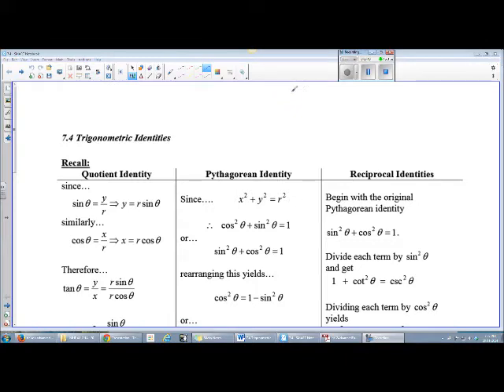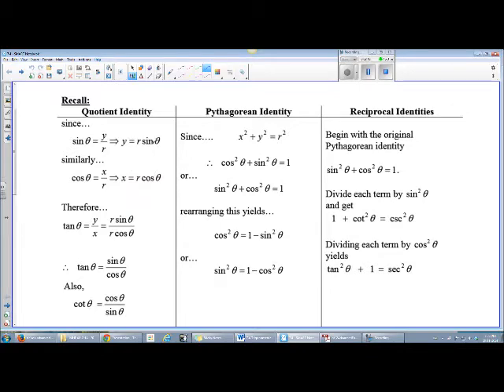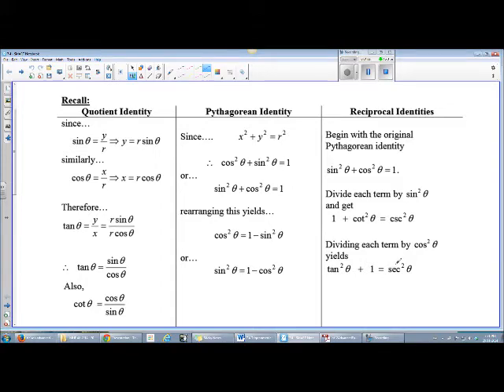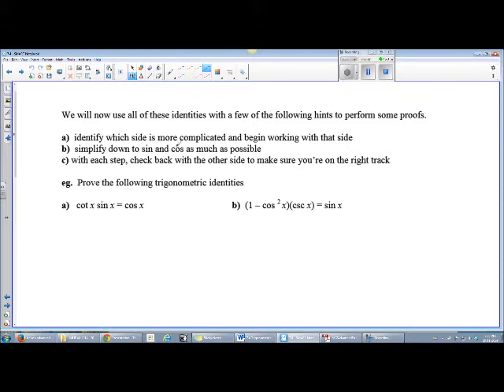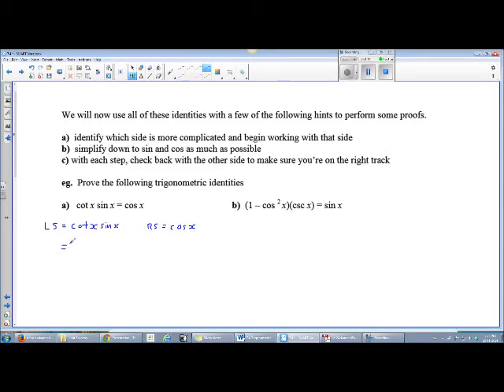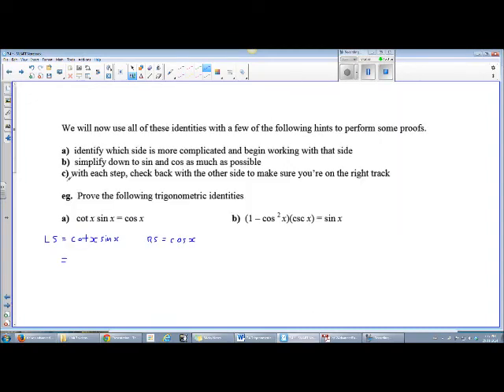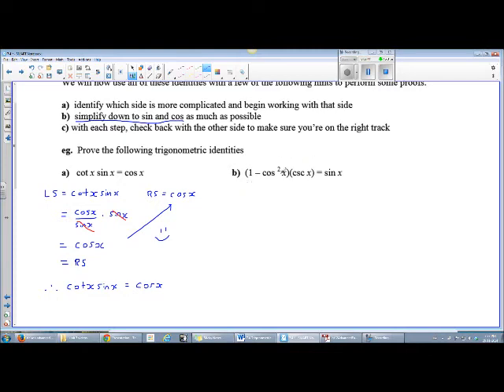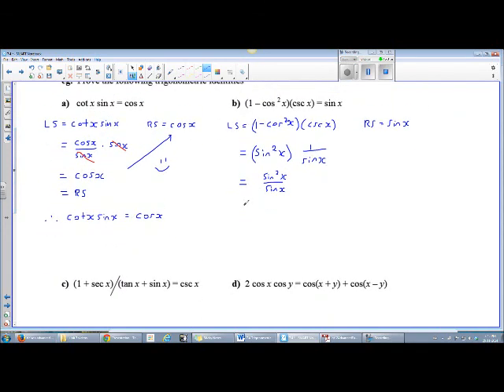MHF 4U lesson 7.4 part 01